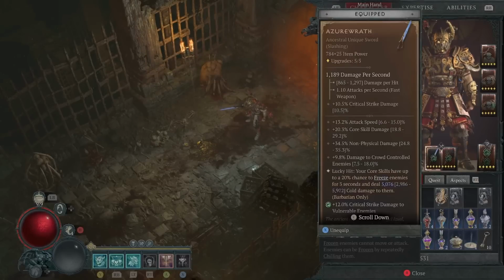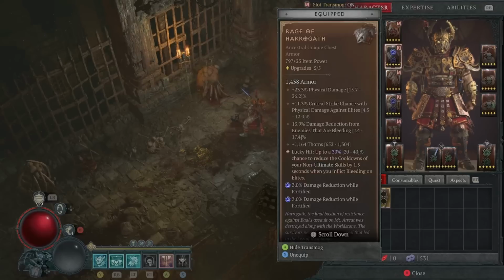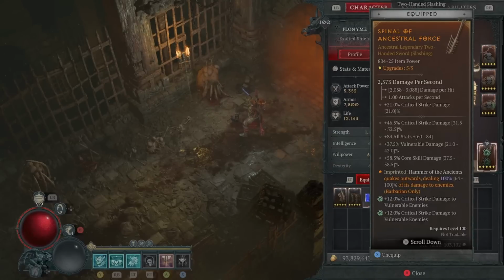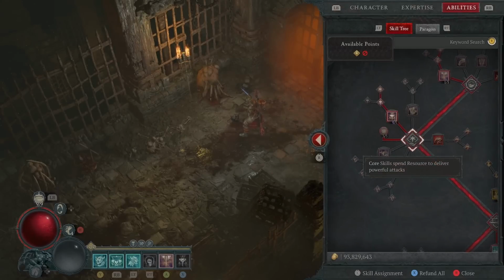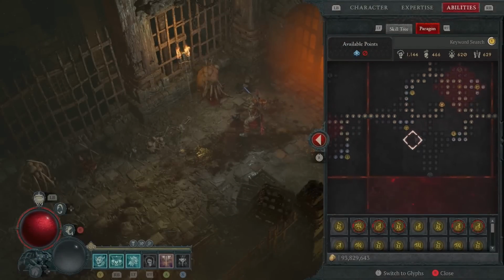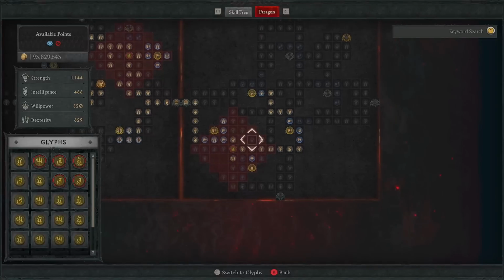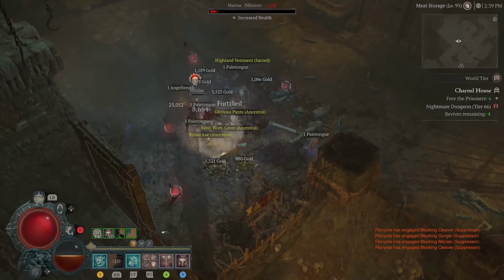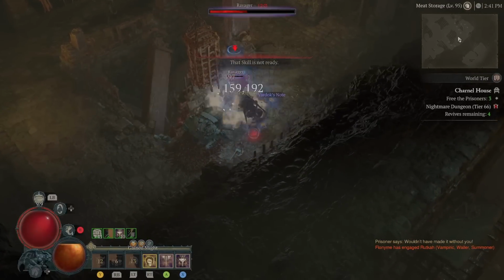Diablo 4: AzureWrath Hota build (Barbarian)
Hota build featuring the AzureWrath unique. High crowd control with fast attack speed for fun runs.